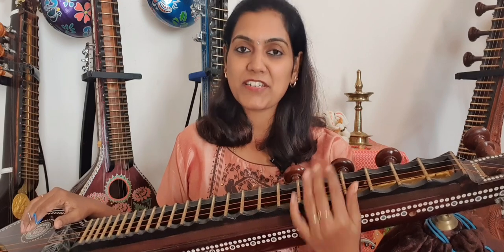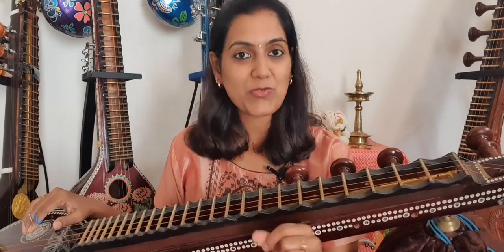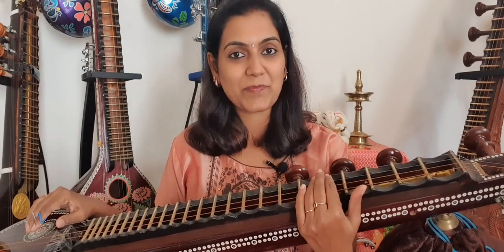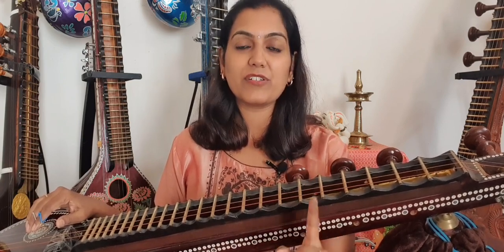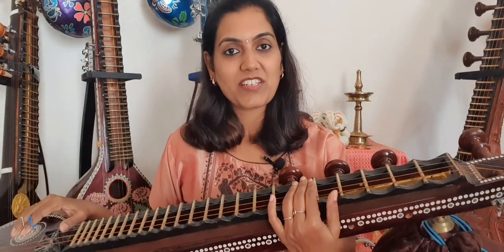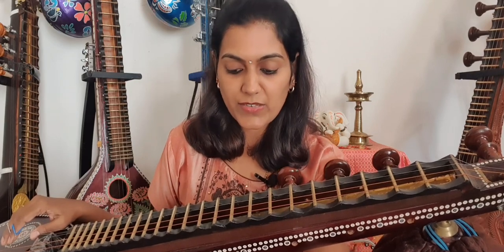#107 Laya exercise | ranjanisnotes | Veena tips | Speed exercises veena